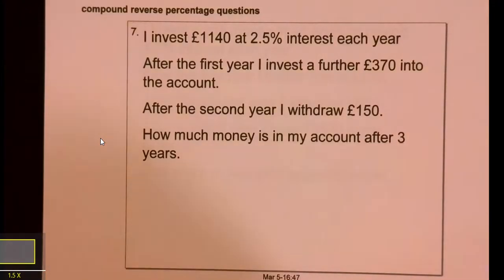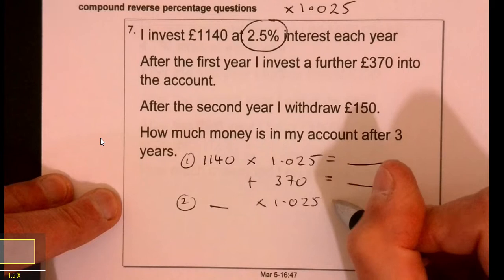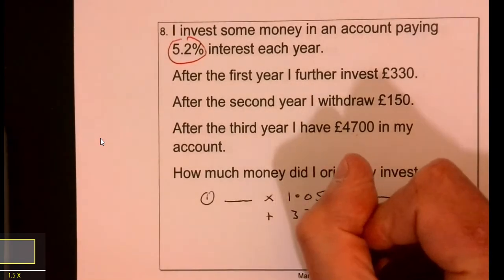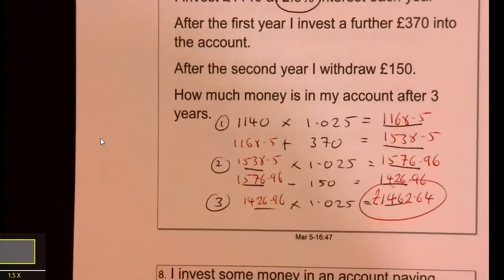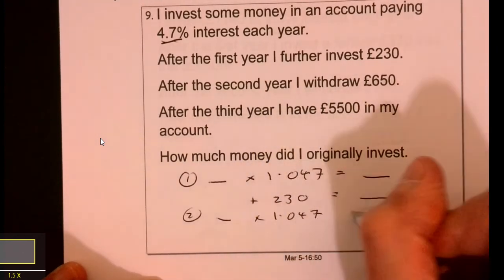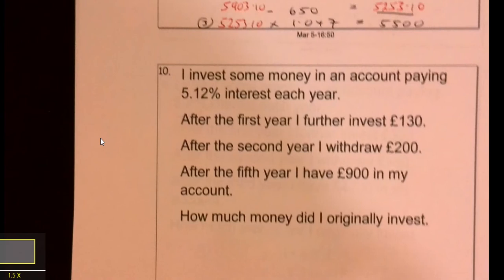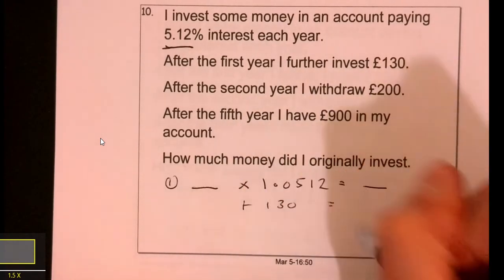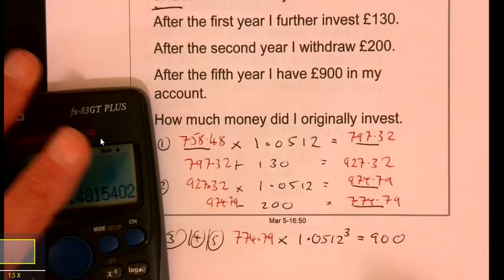Compound reverse percentage questions 7 to 10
GCSE Higher Compound reverse percentage questions explained.